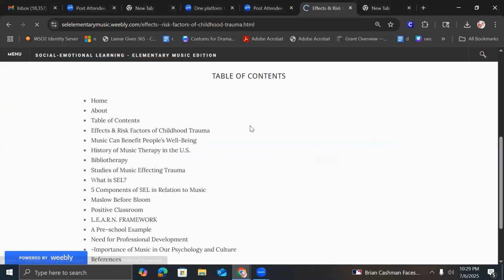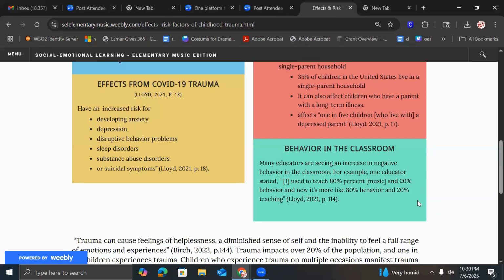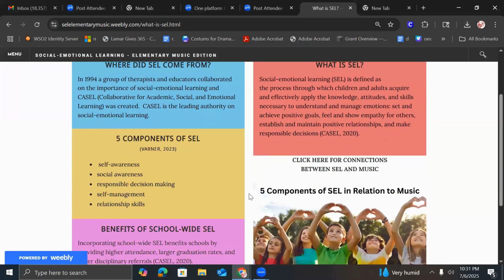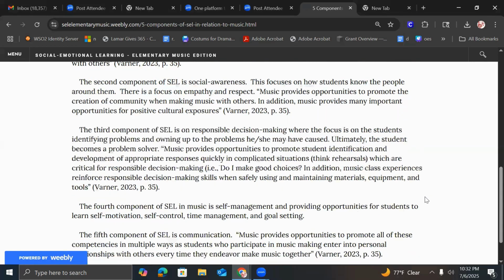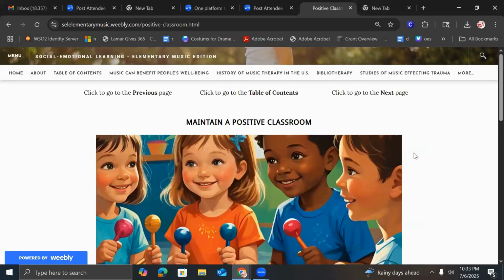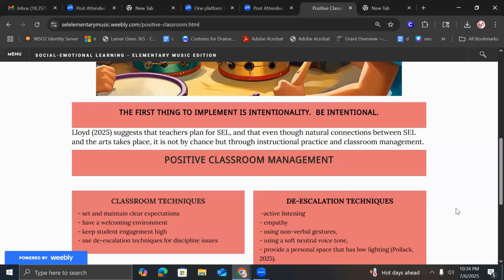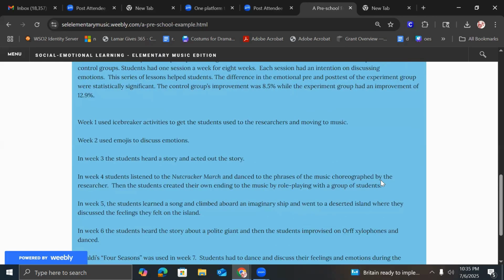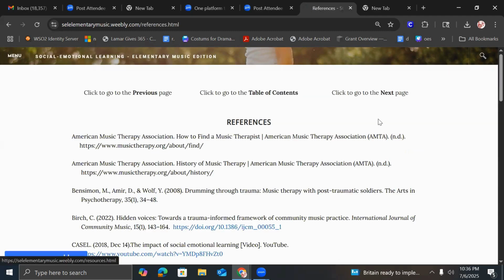White Papers Presentation